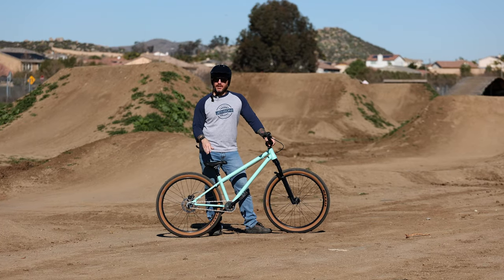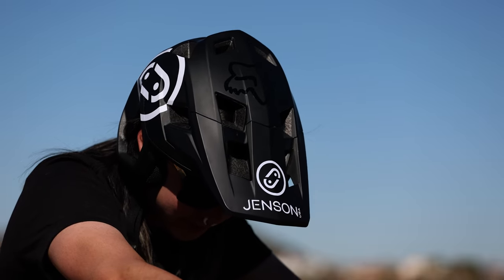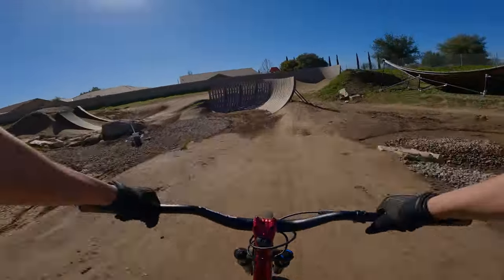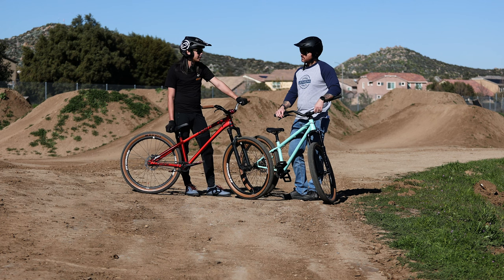26'' Isn't Dead: The Best DJ Upgrades!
26'' isn't dead! With the increasing emergence of bike parks and pump tracks across the country, dirt jump bikes are becoming more and more popular. Many riders are starting to see the benefit of owning a dirt jumper, whether for building skills, spending more time with friends and family members, or just finding a new avenue to have some fun on two wheels, dirt jumpers are proving their usefulness and versatility.

Many of us, including myself, are hopping onboard and picking up a DJ to add to our stable of bikes for a brand new way to have fun. There are many aspects of DJ riding that can be confusing to new riders so we figured that it would be a good idea to drop some tips here. Did you just grab your first DJ and are unsure of what you may want to change and why? Look no further, Alex and Mark have put together a quick list of the best DJ upgrades that items you might want to consider when upgrading your new DJ.

Timecodes
0:00 - Intro
1:05 - Touch Points
1:47 - Handlebars: Low or High Rise bars?
3:02 - Tires (Street, Dirt, or Universal?)
3:55 - Protection
4:44 - Brake Cables: Long or Short? Why?
5:27 - What Shouldn't You Upgrade?
6:15 - Alex's Custom DJ/Recommendations
9:35 - Summary/Outro

About Us
Jenson USA, JensonUSA.com, is one of the largest, oldest, and most trusted online bike retailers in the US. We sell everything from mountain bikes, road bikes and gravel bikes, to newest selection of eBikes and kids bikes. We not only sell and ship full and ready to ride assembled bikes, but one of the biggest selections of bike components, apparel, footwear, helmets, and everything in between. At Jenson USA, our passion for cycling sprouted back in 1994 and has since taken root and grown into a community of people devoted to living life to its fullest. We're building a culture of people who respect each other, set the pace, and lead through service. We strive daily to better serve our customers, our fellow employees, and our community. Over the years we’ve found that happy people are hardworking people, and that the time we spend on two wheels together builds the greatest profit of all.

Head into the JensonUSA blog for additional bike-related topics, tips, and insider details on products